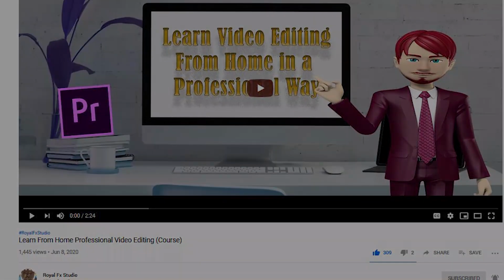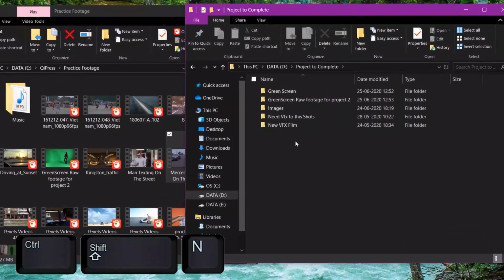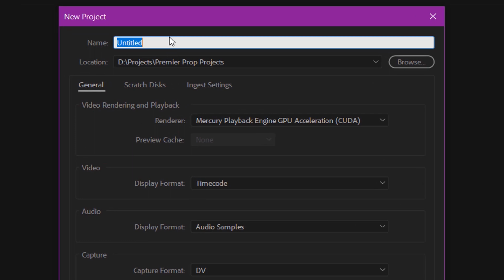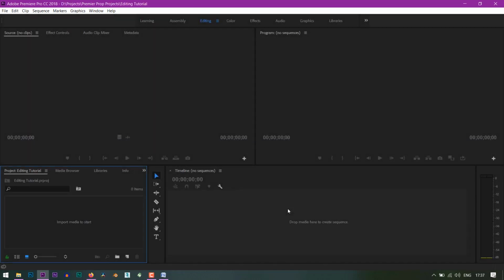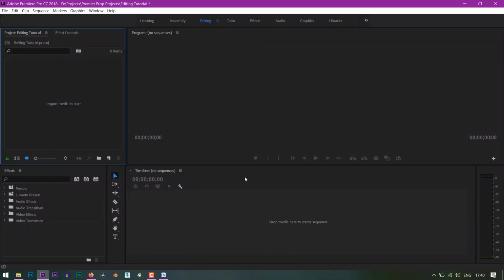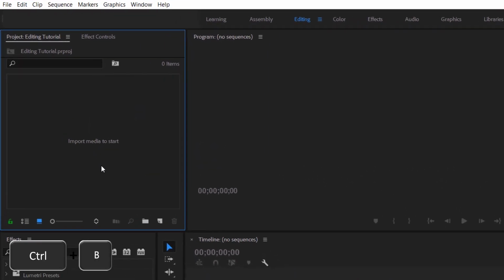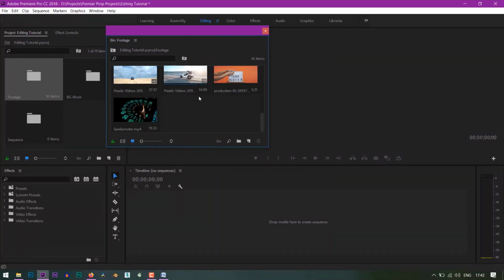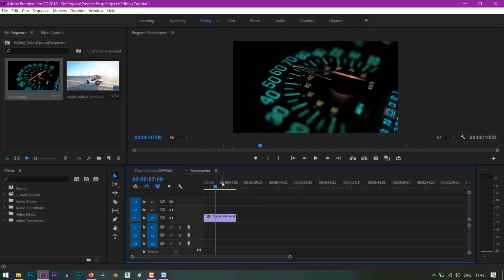1. Basic Workflow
Hey Guys!
Lesson 1 is here, lesson 2 will be soon uploaded no need to wait for for long,
I'll keep on uploading from now on.

Please watch this because its the basic and if yo get this right, it'll be easy for you.

Stock Footages from, you can download and practice with it, next class will use it
Video by Beachfront from videvo